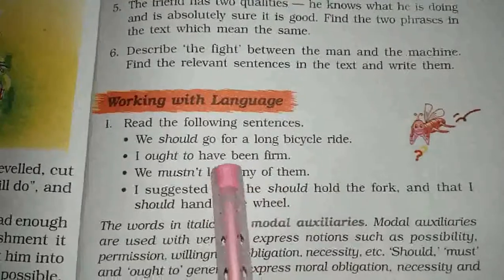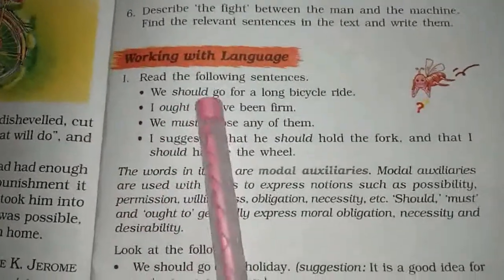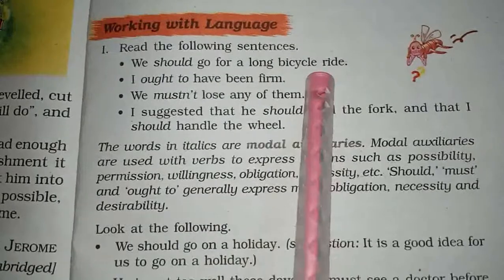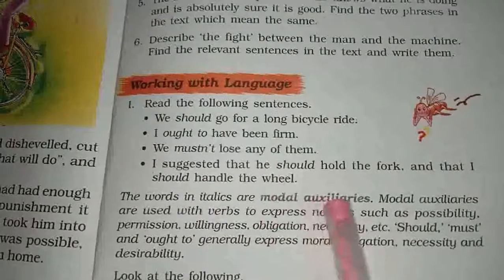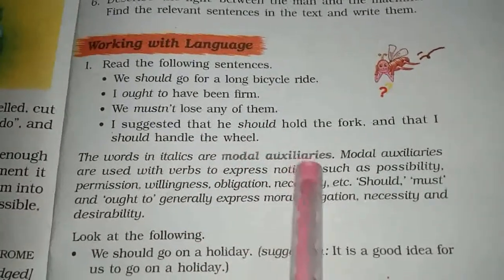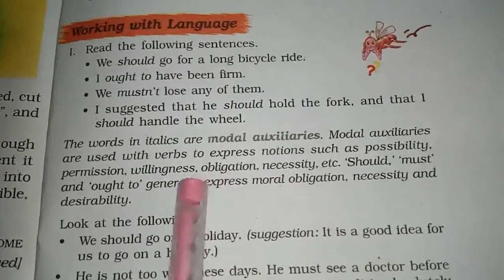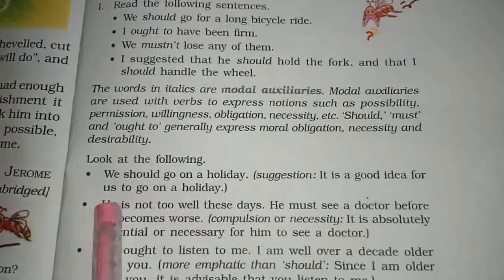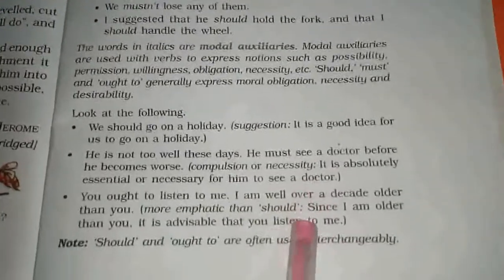Class-7th sub-Eng Reader(1)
Explanation of exercises